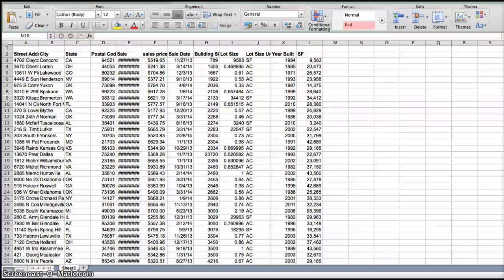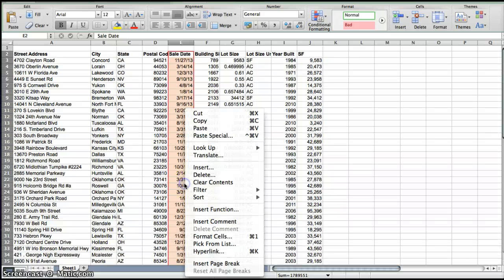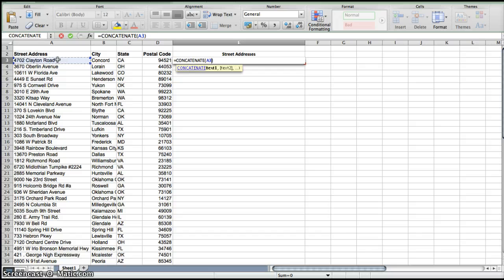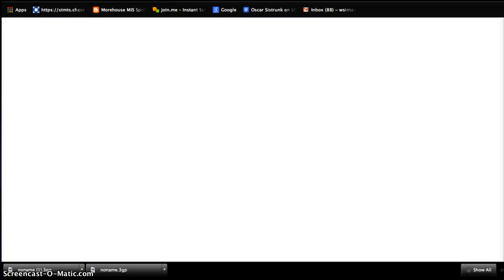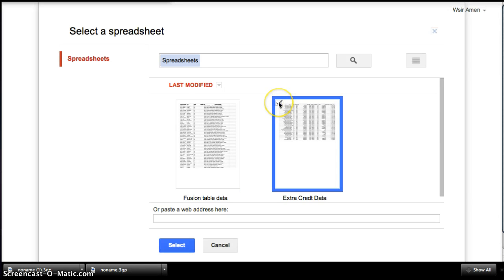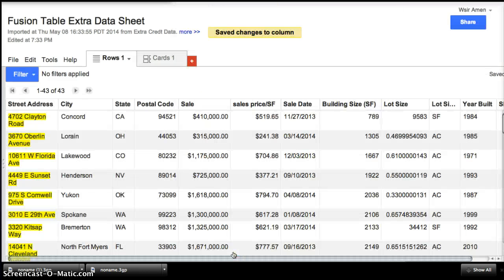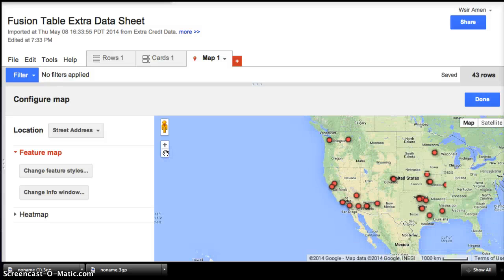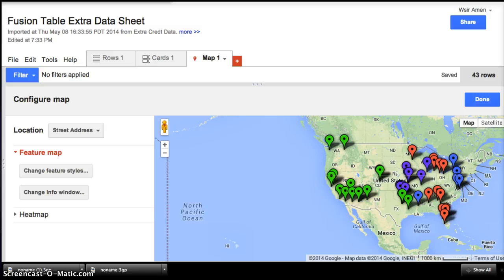#3 Google Fusion Table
MIS Extra Credit Fusion Table Wsir Amen